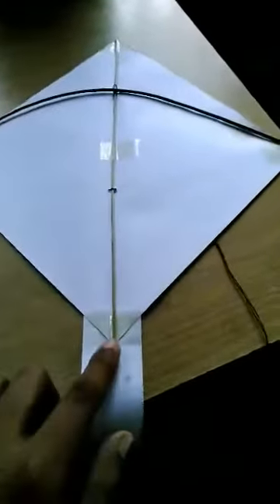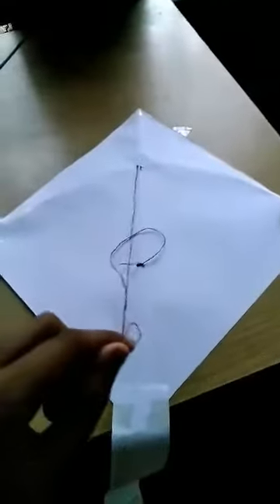How to make kites at home for dashain Project OBTE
Project works submitted by students of Little Flower School, Narayangarh
Name of the Student  :
Class : 8
Subject : OBT
Teacher : Srijana Tamrakar
School : Little Flower School, Narayangarh

Welcome to Little Flower School presents :OBT |Grade 8
Here we are presenting you  Project works submitted by students of Little Flower School, Narayangarh.

Objective:  To boost a student's self-esteem, knowledge and skills (both educationally and on the outside world), and to enhances their transition into working life via practical education.
Exploring book knowledge into practical Life.

Abstract:
Generally, kites are flown on the occasions of Dashain and Tihar in
the months of Asoj and Kartik in Nepal. There are various materials in our  surroundings that do not decay to get  mixed in soil. Such materials are called  non-biodegradable materials. For  example, old clothes, bottle, plastic bags,  milk packets, biscuit/noodle wrappers,  etc. These are abiotic things and hence do not get lost in nature. But, these materials can be recycled or reused in order to prepare various other items by modifying  them. In this connection, the methods of reusing old clothes, bottles, wasted materials and plastics as well as making crafts using waste materials are described.

This video includes:
A craft that requires skillful hands to prepare various items from paper,
wood, stone, clay, etc. is called handicraft.
How to make kites at home for dashain ,
how to make beautiful kites, how to make kite with newspaper, kite making ideas, how to make a kite fly high, diy kite making

For any questions and queries, I will try to reply within 24 hours.